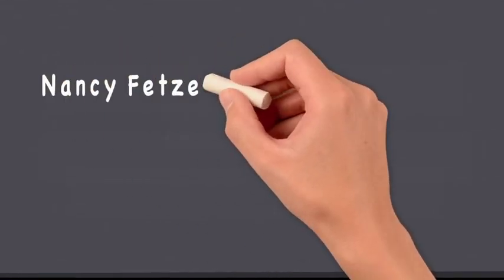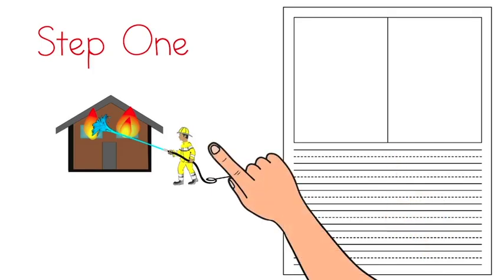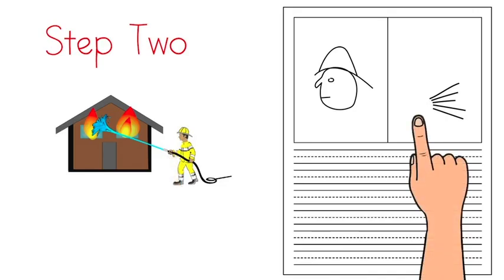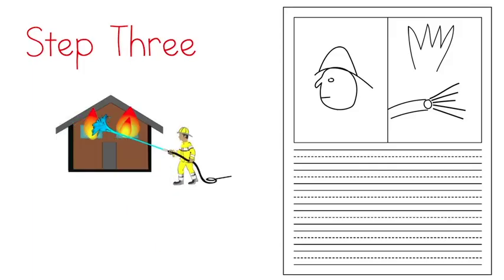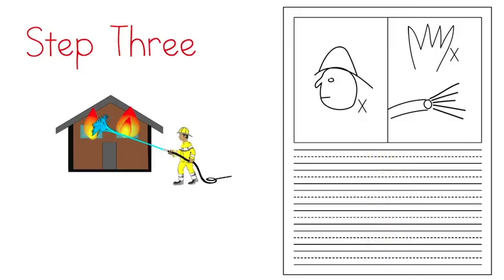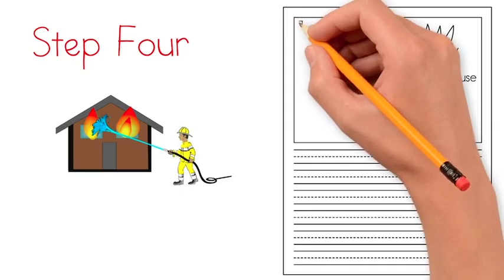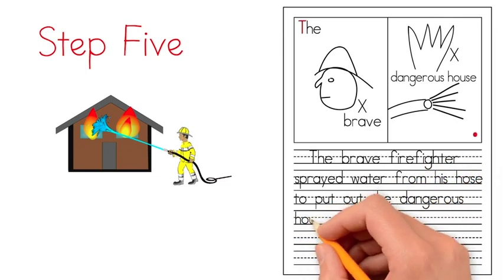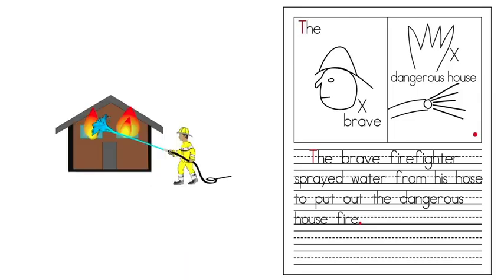Lesson 7 Extending the basic sentence with where, why and fancy words 540p